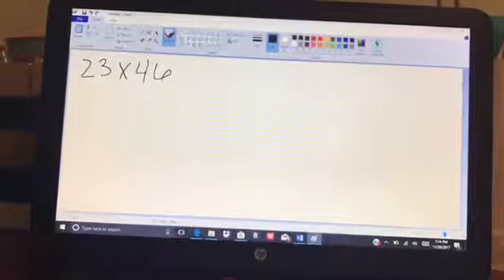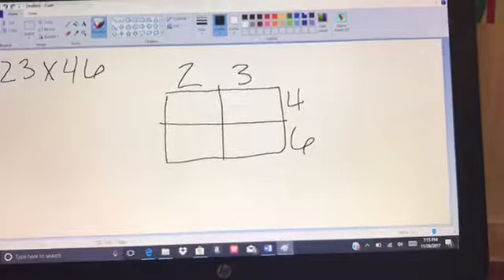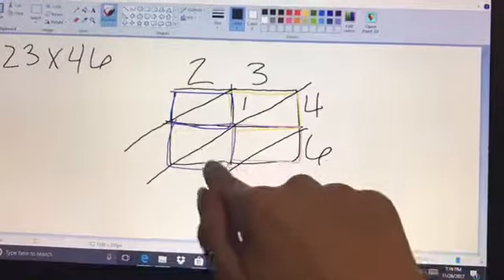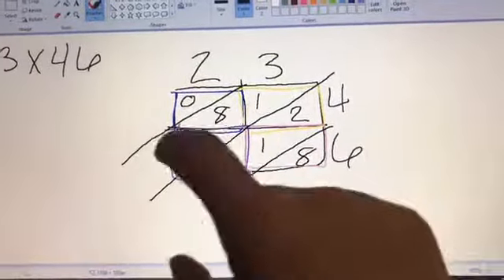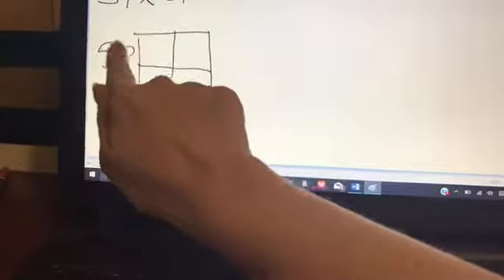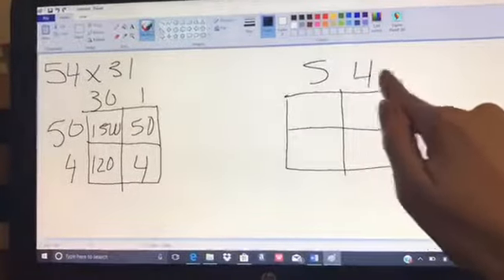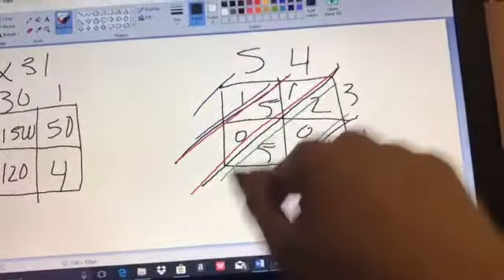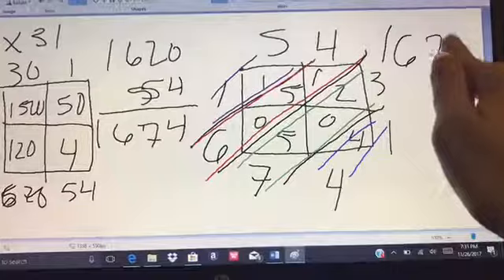November 26, 2017